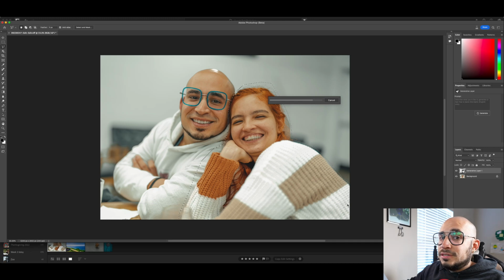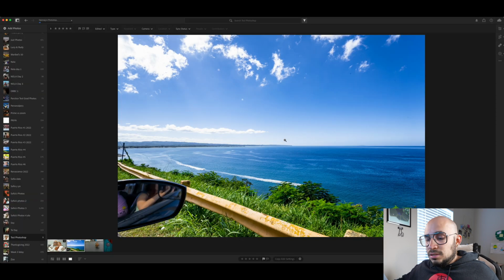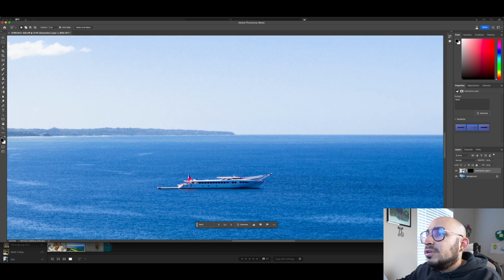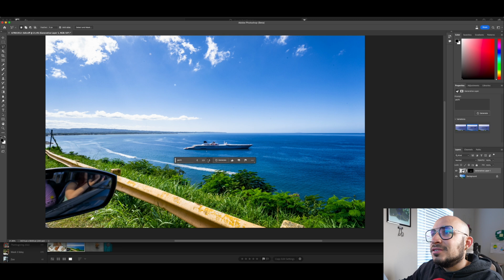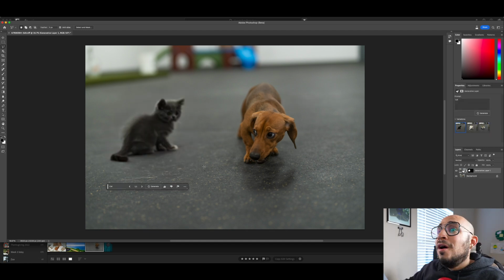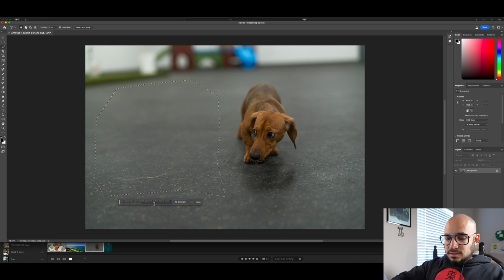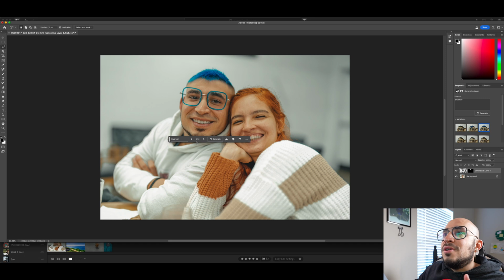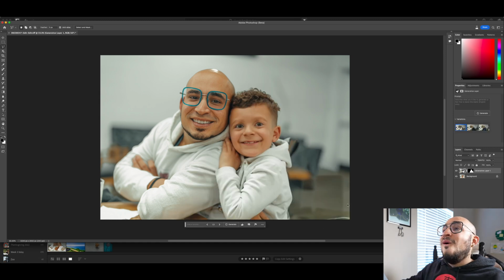Photoshop's Generative Fill: Transform Photos in Seconds!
Dive into the game-changing world of Photoshop's Generative Fill

CHAPTERS:
0:00 - Intro
0:30 - Download Photoshop Beta Tutorial
1:07 - Generative Fill Technique: Yacht
5:13 - Generative Fill Example: Dog
7:59 - Hair Detailing with Generative Fill
10:48 - Enhancing Eyes with Generative Fill
12:07 - Sharingan Effect Tutorial
12:44 - General Generative Fill Overview
13:43 - Final Thoughts on Photoshop Beta
14:31 - Outro

Generative Fill is out of this world! I'll show you how to download Photoshop Beta! You must check this out!

Main Camera: Sony A9iii
Talking Head Lens: Sony 20mm f/1.8
Everyday do it all Lens: Tamron 35-150mm f/2-2.8
Macro Lens: Sony 90mm f/2.8
Telephoto Lens: Sony 70-200mm f/2.8 GM ii
Extra Reach: Sony 2x Teleconverter
Primes:
-Sony 35mm f/1.4
-Sony 50mm f/1.2
-Sigma 85mm f/1.4
VlogTravel Camera - DJI Pocket 3 Creator Combo
360 Camera - Insta360 X4
Fun Everyday Camera: Fujifilm X-M1
Fun Everyday Lens: Voigtlander 27mm f/2
My Golden Nugget: Fujifilm X100VI
Studio Lights: Amaran 60x
Studio Background Light: Amaran 300c
Studio Background Light Attachment: Spotlight SE
Studio Background Light Tubes: Amaran PT2c
Everyday Sling: PM Nomatic 8L
Everyday Backpack: PM Nomatic 25L
Travel Backpack: PM Nomatic 35L

GET 2 MONTHS FREE  @artlist_io